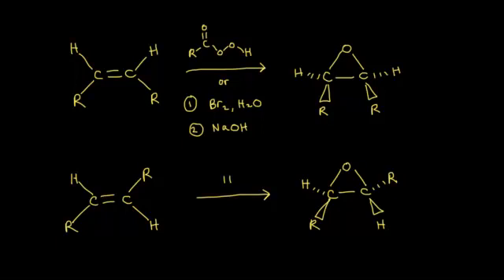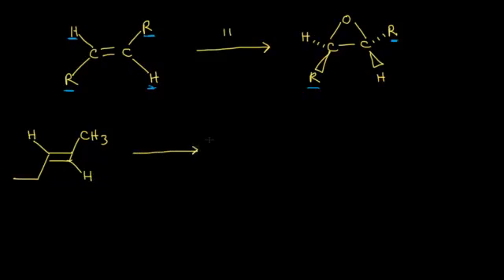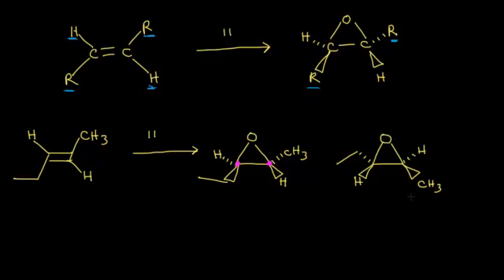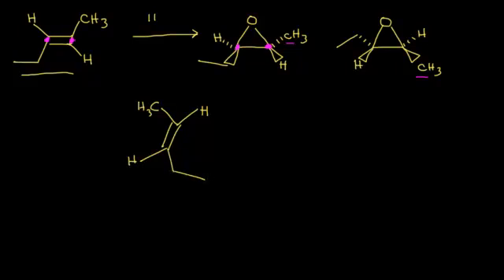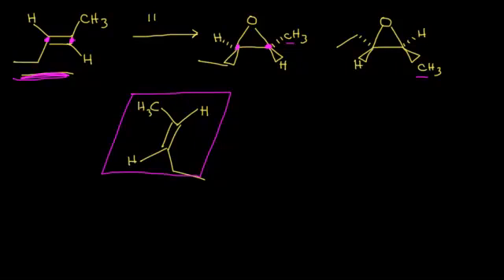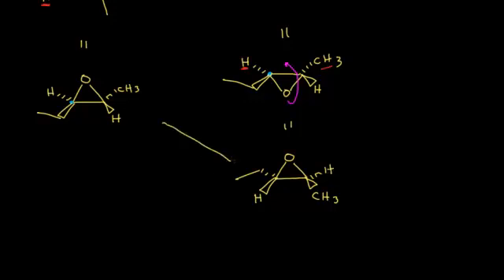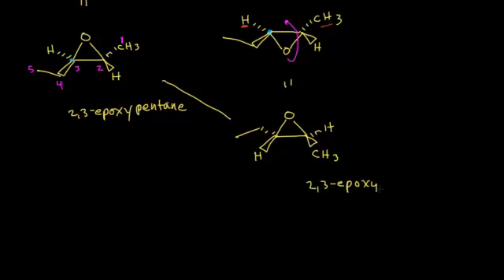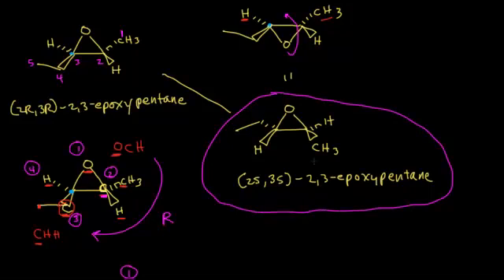Preparation of epoxides: Stereochemistry | Organic chemistry | Khan Academy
Stereochemistry of epoxide preparation and how it relates to mechanism. Created by Jay.